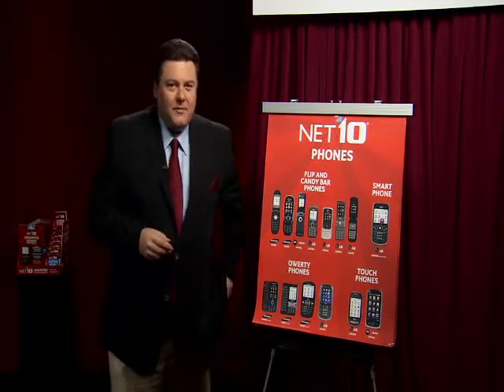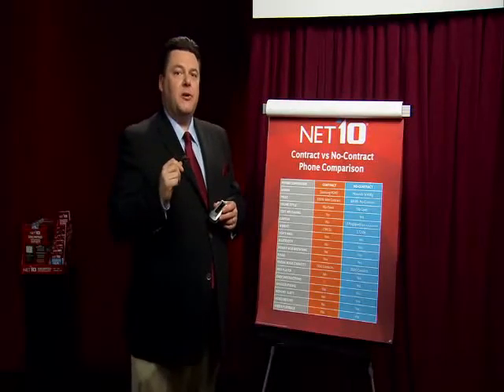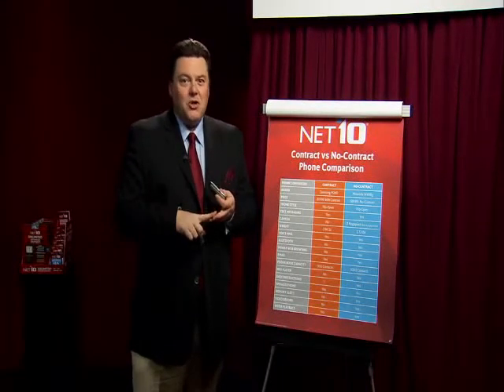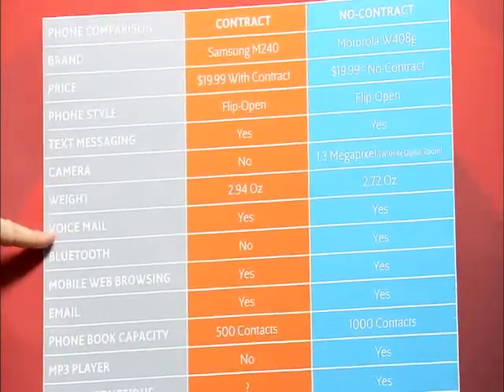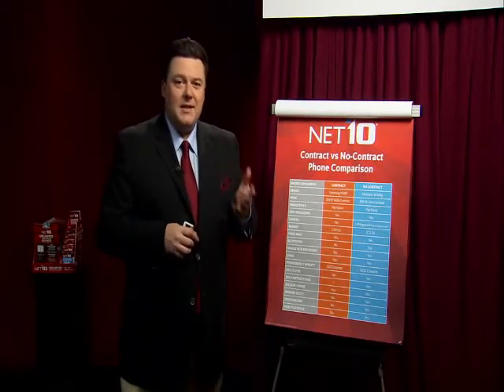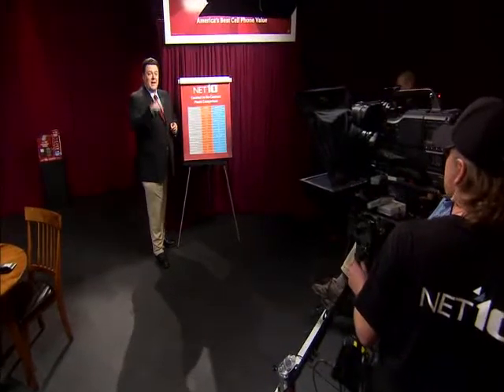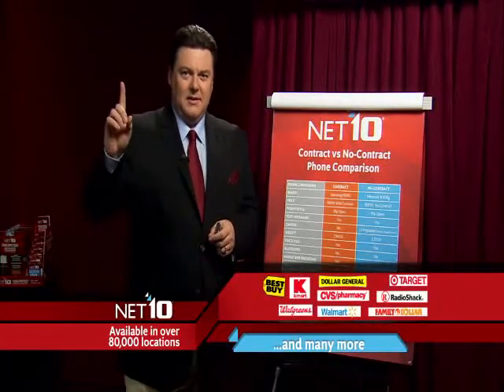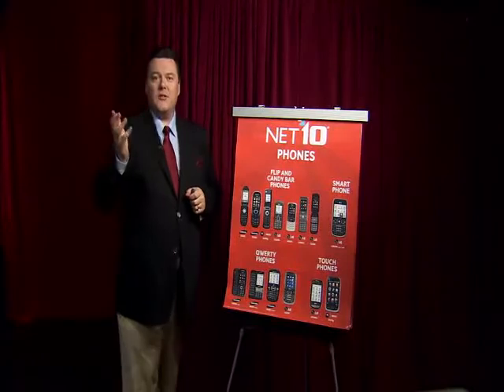Net10 Phones: Busting the Myths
Busting the myth of quality and service with Net10. You can get exactly what you have now and you don't have to sign a contract! Get phones from large companies and use the service from major carriers.